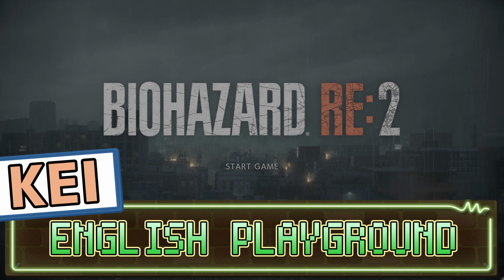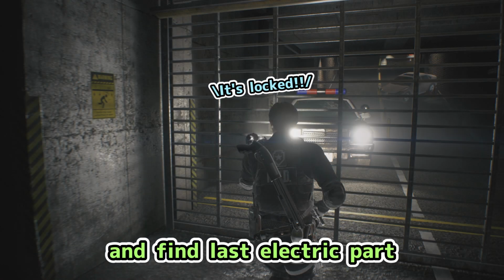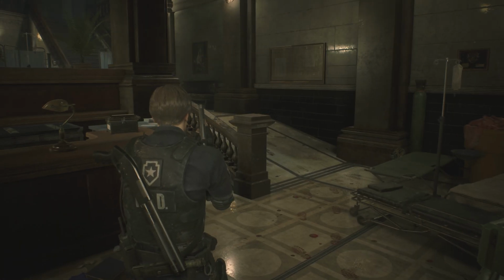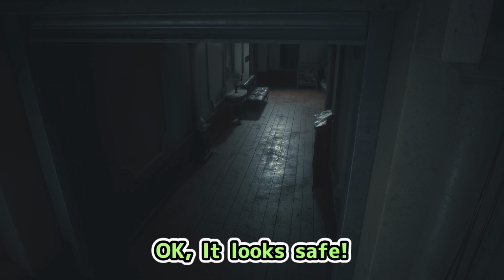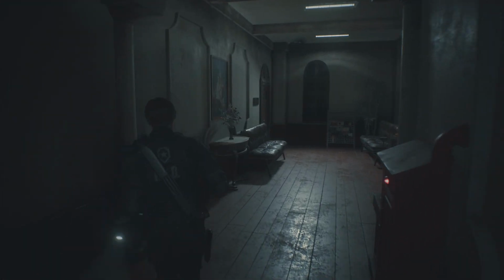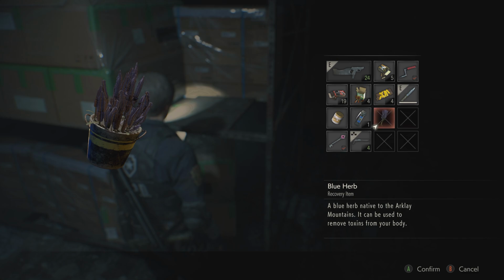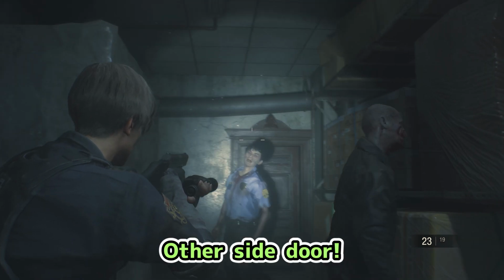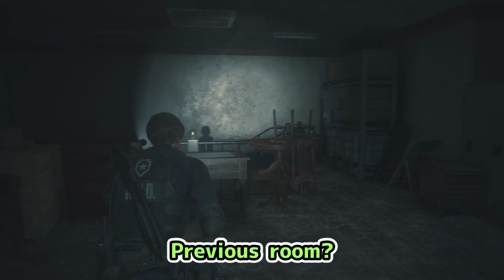Japanese English learner plays "Resident Evil" first time in English : Part.6 Clock Tower 1/2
Help me Ada! I'm being chased by tough guy!!

This is a one of the classic horror game released on Steam,
"RESIDENT EVIL 2" game play with 4K quality part.6